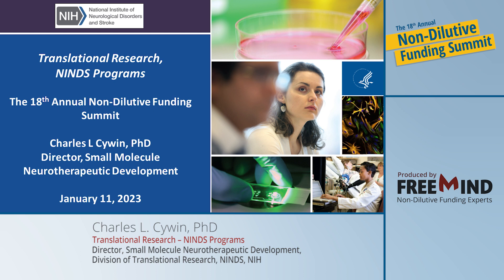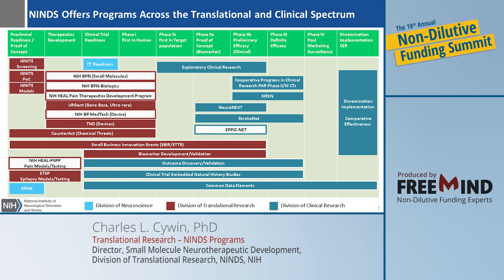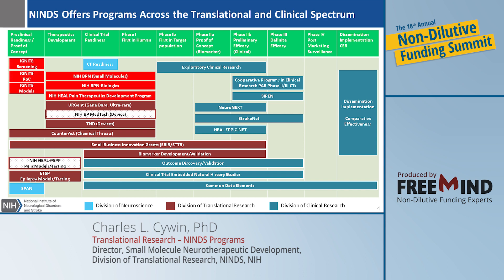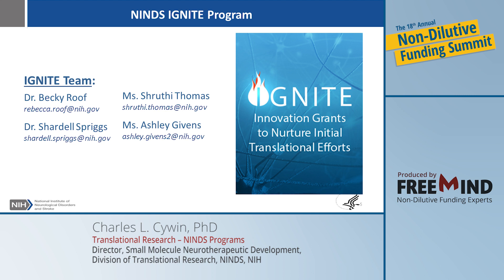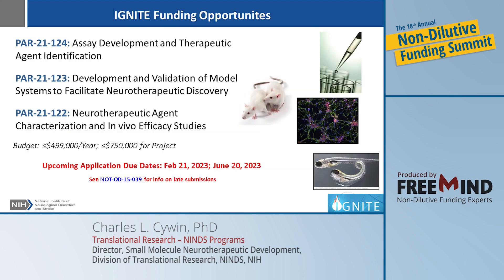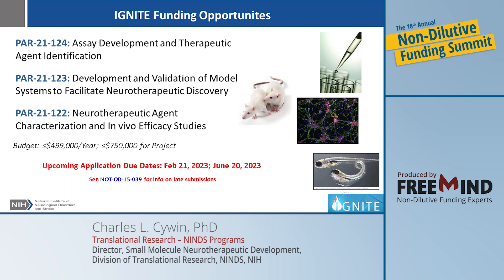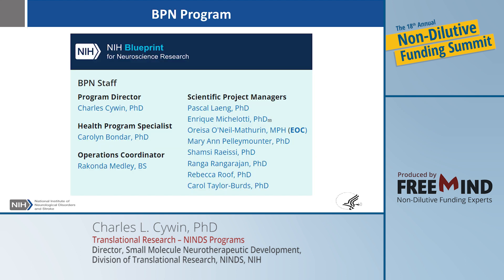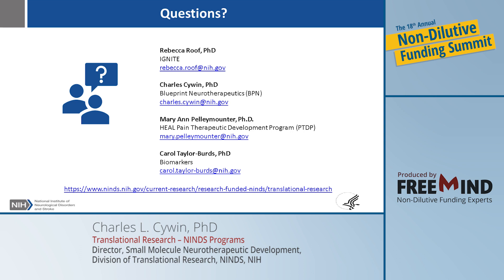NINDS, 18th Non-Dilutive Funding Summit (2023), Dr. Charles L. Cywin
NINDS
The National Institute of Neurological Disorders and Stroke (NINDS) seeks fundamental knowledge about the brain and nervous system and uses that knowledge to reduce the burden of neurological disease for all people. To that end, NINDS supports basic, translational, and clinical neuroscience research through grants-in-aid, contracts, scientific meetings, as well as through research in its own laboratories and clinics, and funds and conducts training and career development programs to increase basic, translational and clinical neuroscience expertise and ensure a vibrant, talented, and diverse work force.

DR. CYWIN
Dr. Charles L. Cywin is the Director of Small Molecule Neurotherapeutic Development in the Division of Translational Research at the Nation Insititute of Neurological Disorders & Stroke (NINDS) of the NIH.

For six years, Dr. Cywin has also served as the Program Director for the Blueprint Neurotherapeutics Network (BPN), a trans-NIH network of grantees, contract research organizations, and expert consultants which provides non-dilutive funding to advance promising small molecule drug discovery projects in neuroscience.

He has also served as the Contract Officer Representative for several large NIH R&D contracts and spearheaded the HEAL Initiative: Non-addictive Analgesic Therapeutics Development [Small Molecules and Biologics] to Treat Pain, leading and coordinating the portfolio of neuroscience and pain drug discovery projects ranging from early discovery to Phase I trials.

Prior to joining NIH, Dr. Cywin spent 17 years at Boehringer Ingelheim Pharmaceuticals where he was Director of Medicinal Chemistry and was responsible for Hit to Lead and Lead Optimization programs focused on successful clinical candidate selection in several therapeutic areas. He created the lead discovery team, the parallel synthesis group, and led the efforts to identify and implement new technologies, infrastructure and outsourcing in medicinal chemistry.

Dr. Cywin received his Bachelor degree in chemistry from Providence College. He performed his doctoral training at Syracuse University where he was a University Fellow and focused on natural product synthesis. He completed his postdoctoral fellowship with Professor E. J. Corey at Harvard focusing on asymmetric catalysis.

FREEMIND
Founded in 1999, the FreeMind Group helps life science companies secure non-dilutive funding to fund R&D. Every year FreeMind garners over $100 million for its clients, with awards ranging from hundred-thousand dollar grants to multi-million dollar programs. Funding sources include NIH, DOD, BARDA, NSF, FDA, etc., as well as private foundations.

You may find our LinkedIn page useful, as we regularly post news about non-dilutive funding opportunities, announcements about conferences with the best partnering for life science professionals, and discounts for those conferences.

We hope you gain useful information from these recordings of the 18th Non-Dilutive Funding Summit.